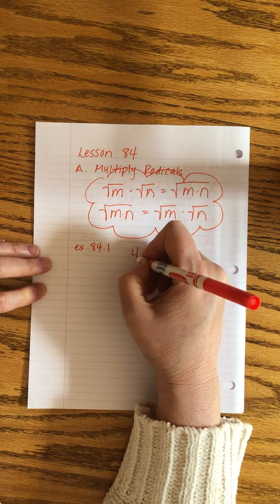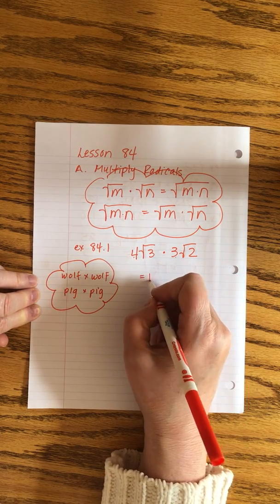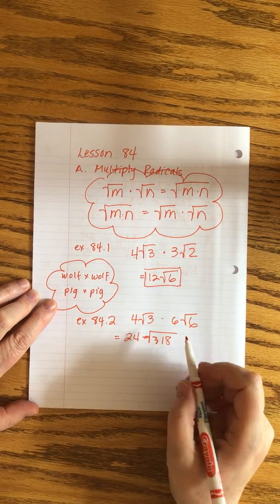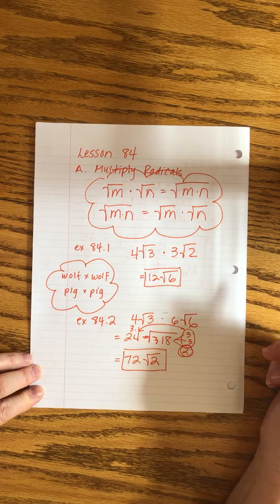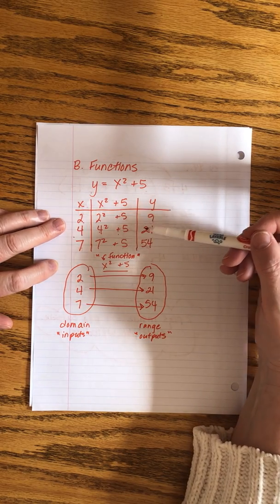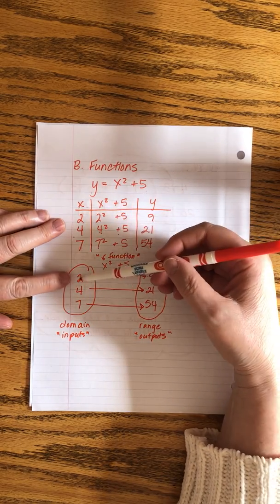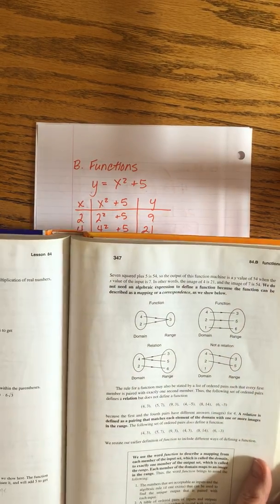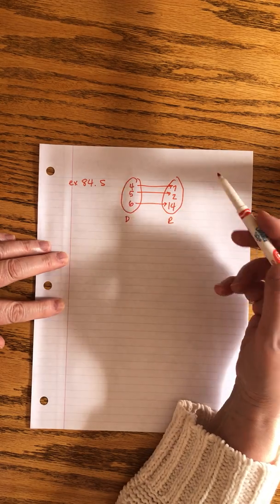Saxon Algebra 1 | Lesson 84